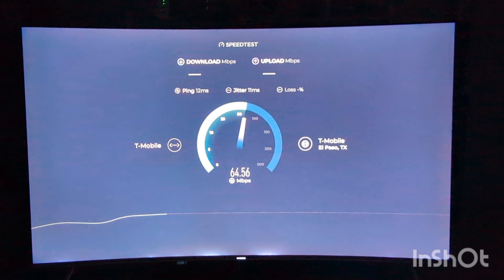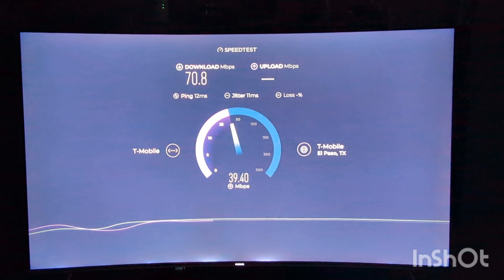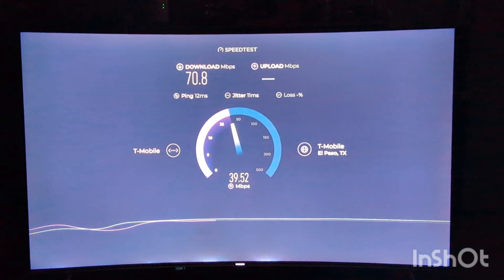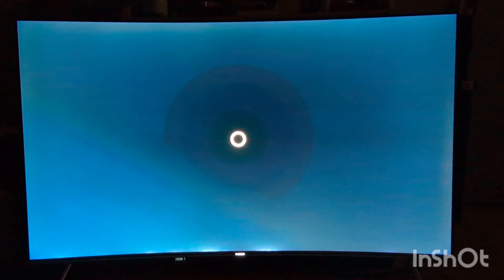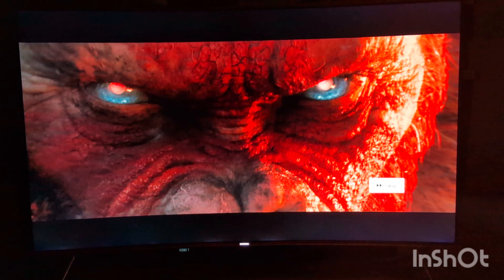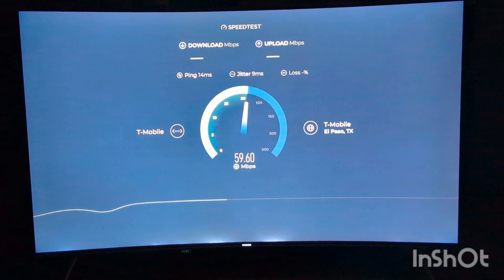T-mobile | T-mobile Home Internet Comparison ‼️‼️ Great Performance 💥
Update
More videos coming soon
Follow @techlife32 on Instagram
Follow @techlife32 on X